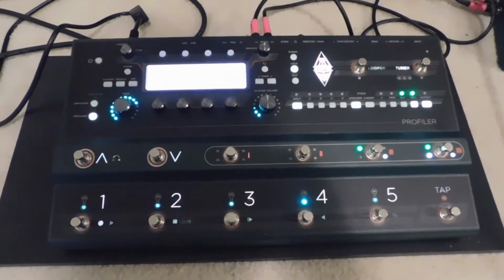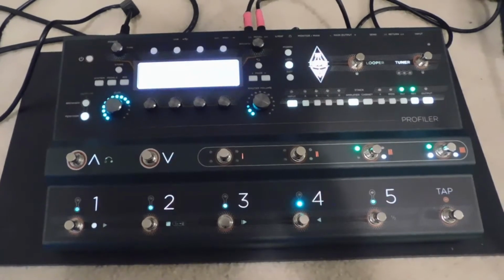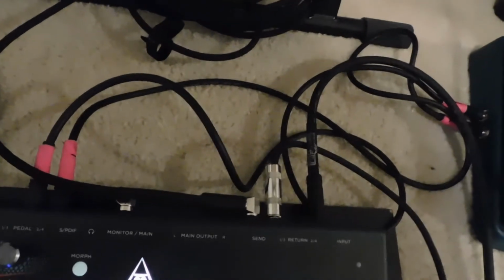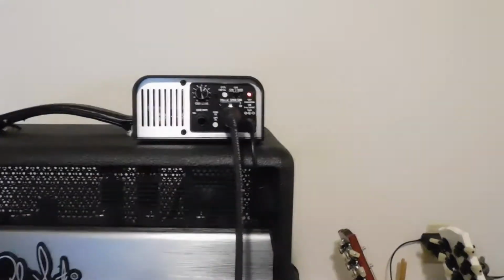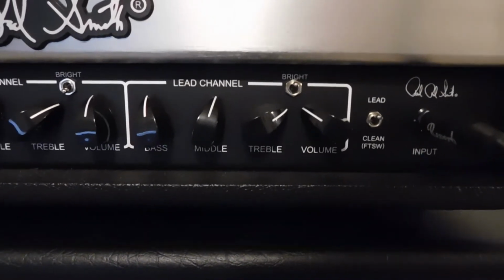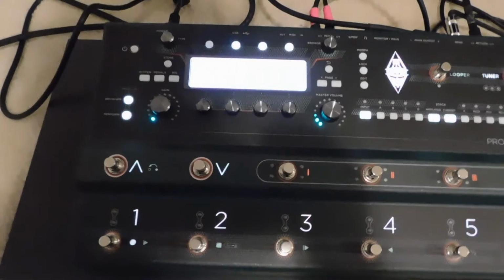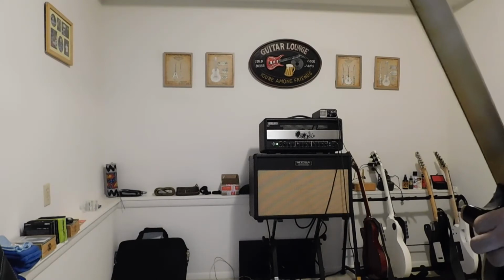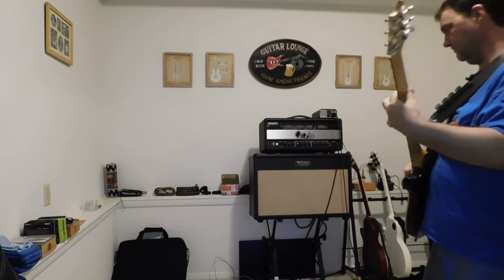Archon 50 Kemper Stage profiling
Creating a direct profile of the Archon 50s over drive channel. This is the first attempt to create content instead of demos to sell gear.